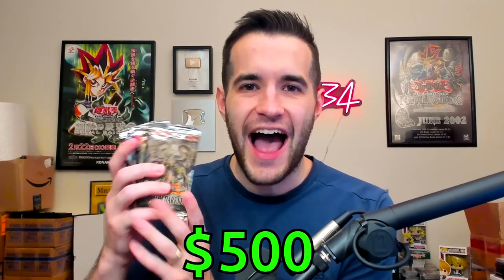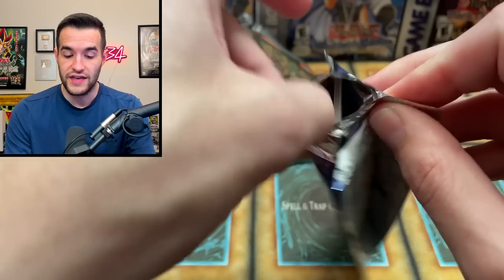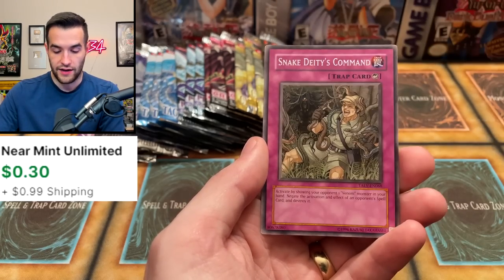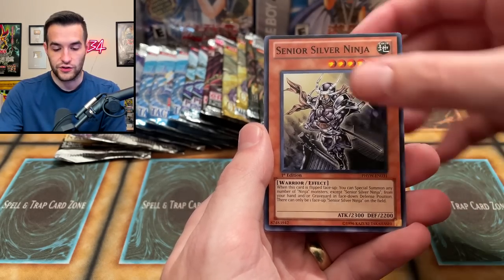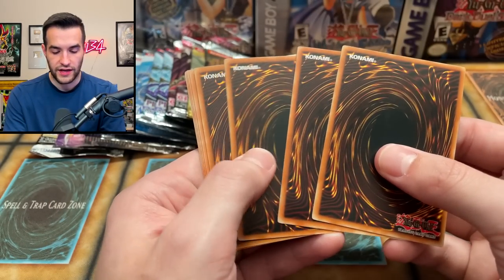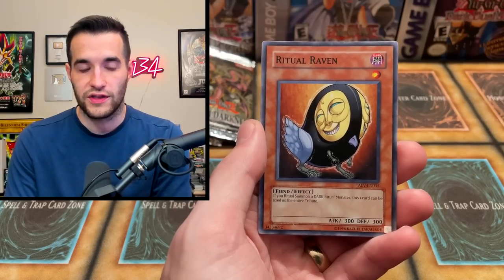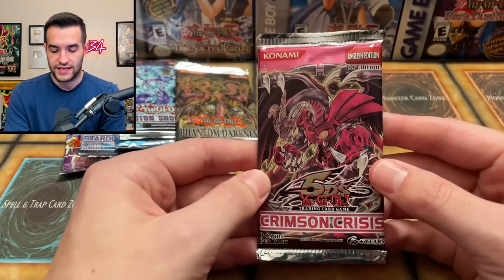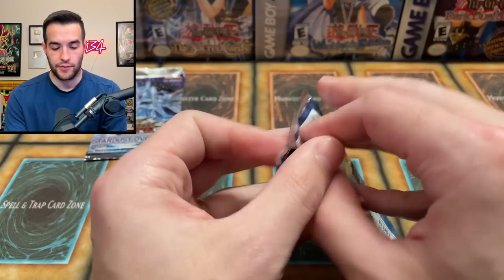Did I Get SCAMMED By These 15+ Year Old Packs?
SPECIAL MEGA TIN DEAL!

➤TCGPlayer Link!